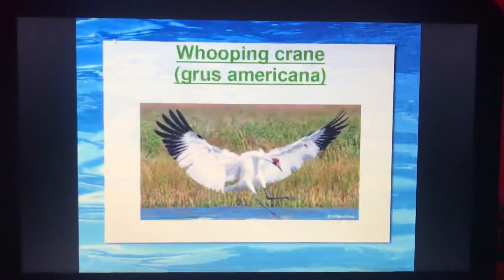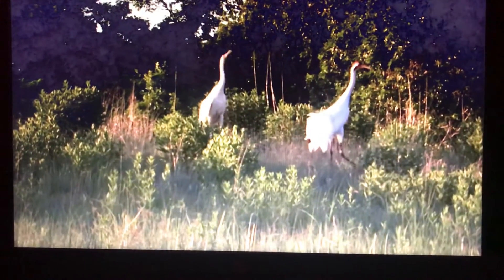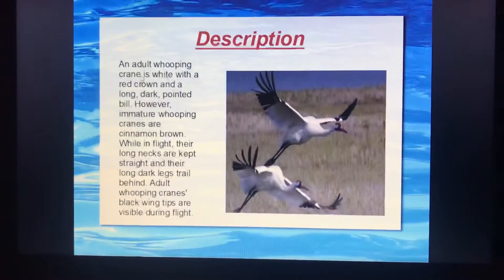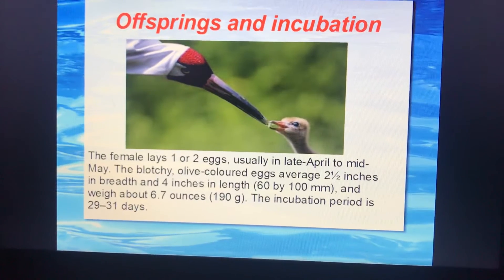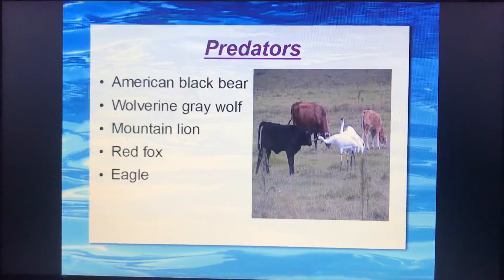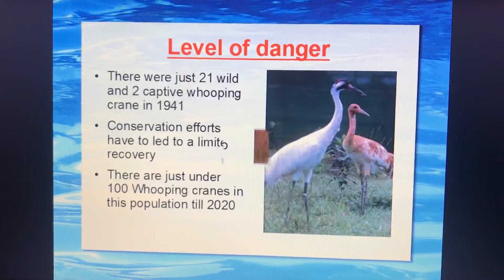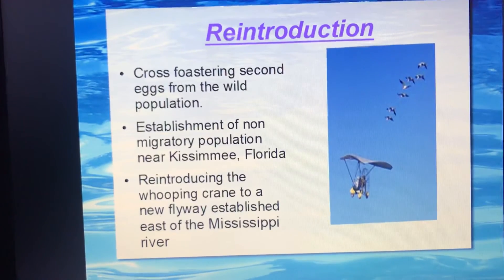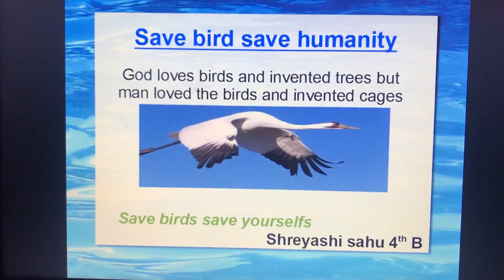Project on whooping crane